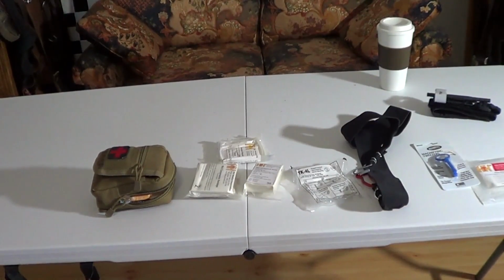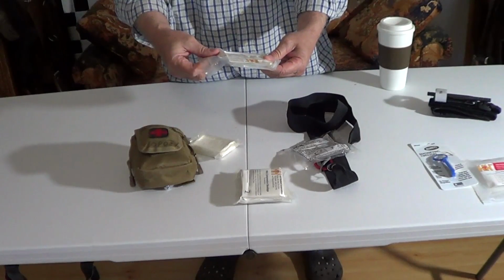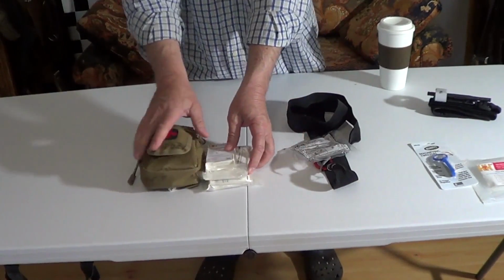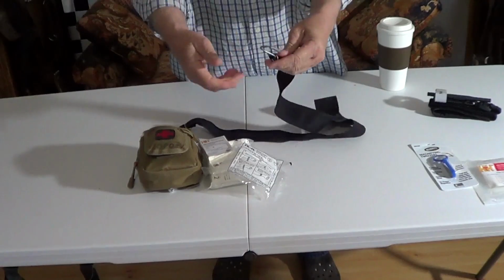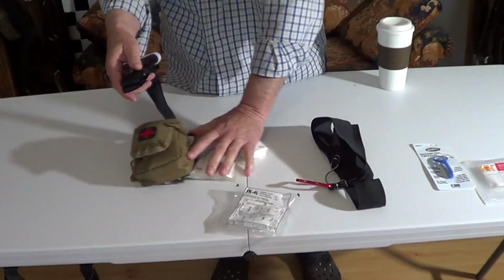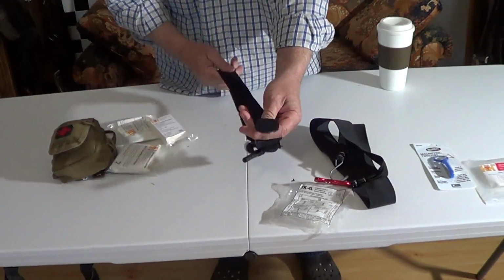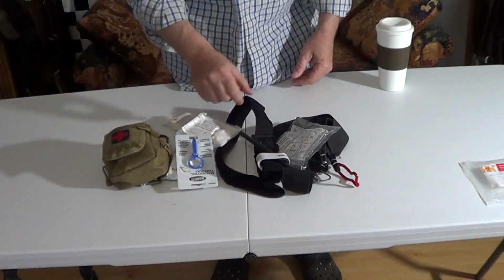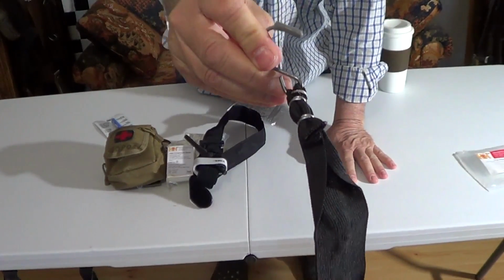TK 4L Tourniquet - I would not recommend One - CAT (Combat Application Tourniquet) Better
Here is link to this poorly made TK 4L
NOTE: MY TWITTER IS @Horsyguy